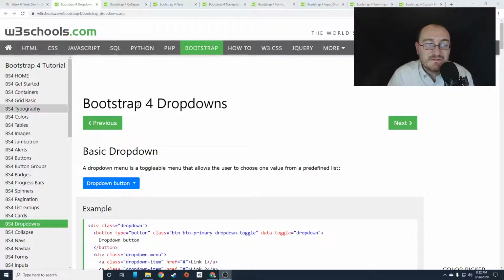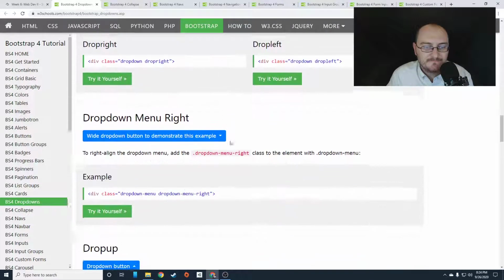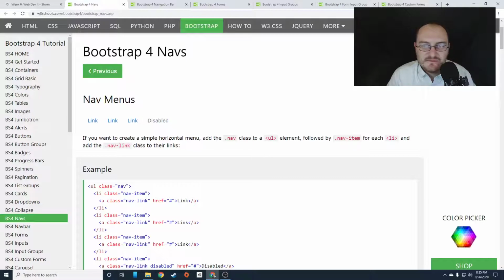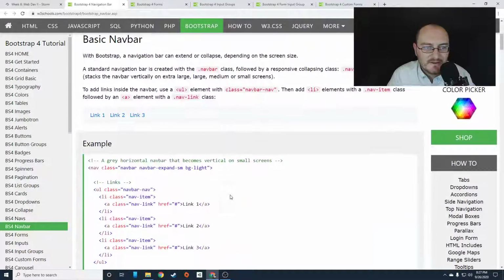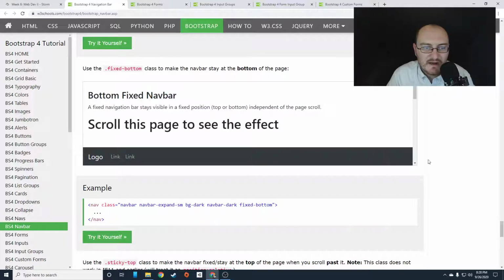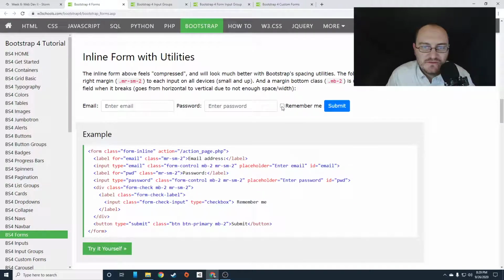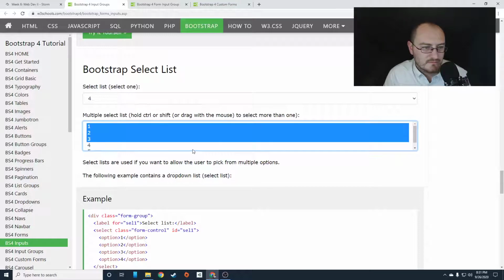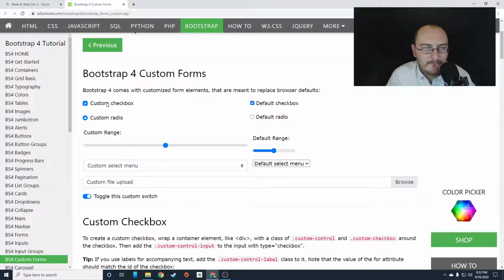WD2 - Menus and Forms